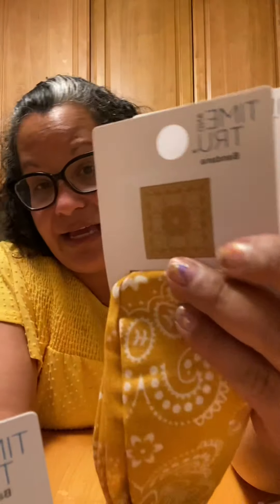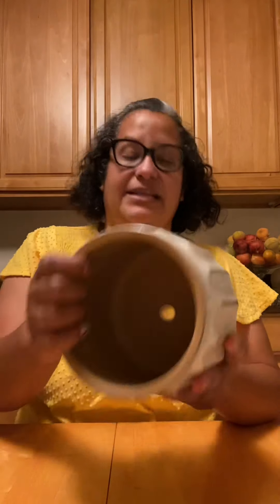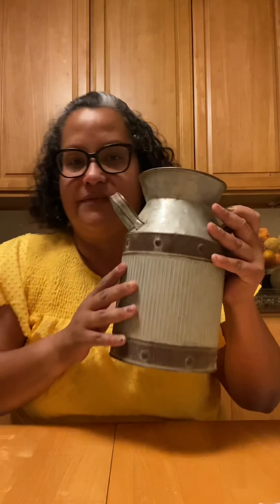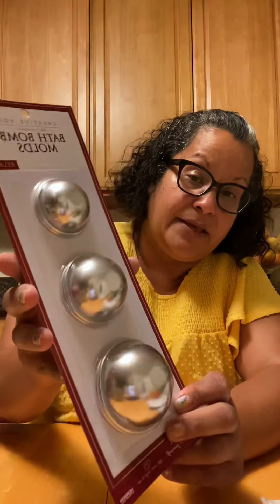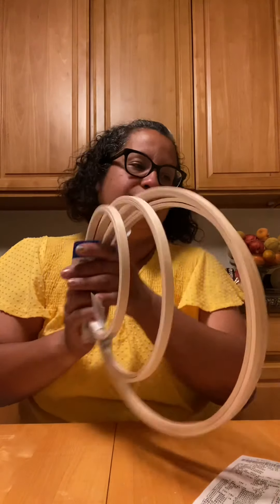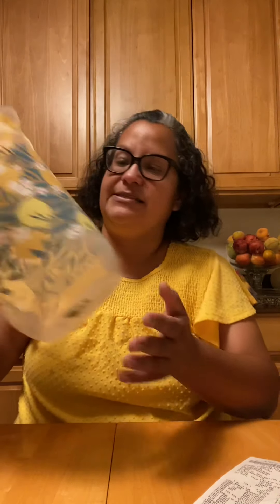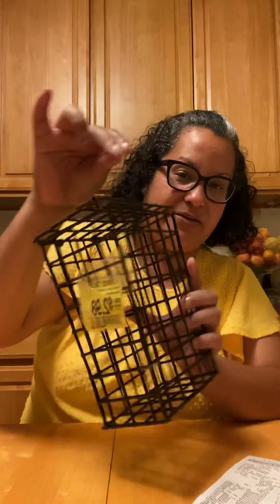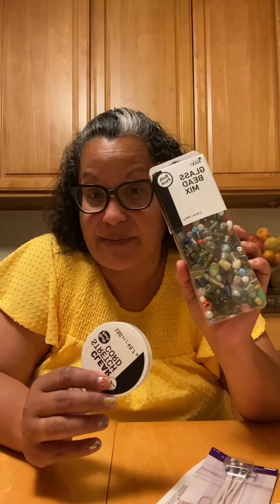Walmart Haul July 2021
Walmart Haul! walmarthaul walmart #